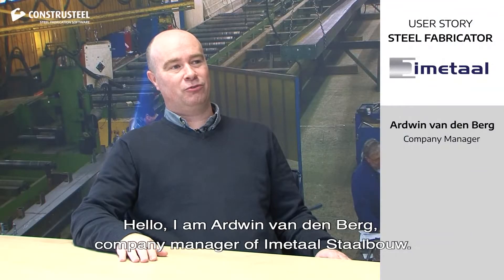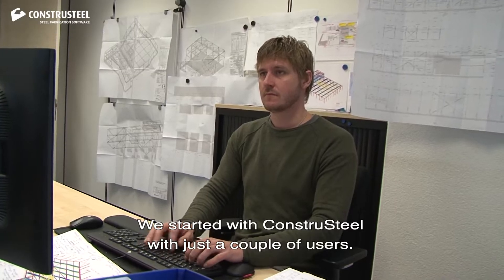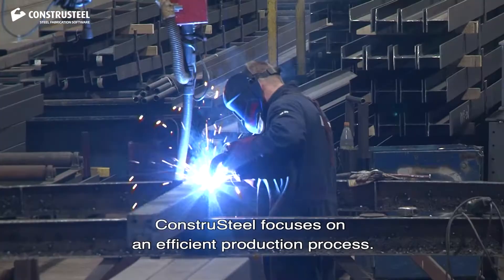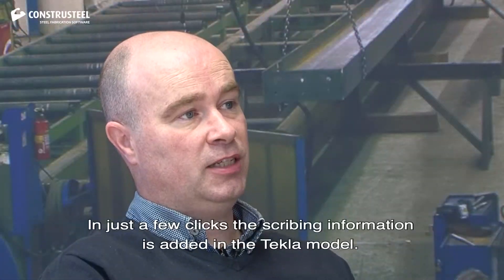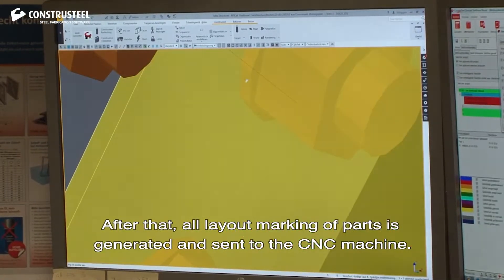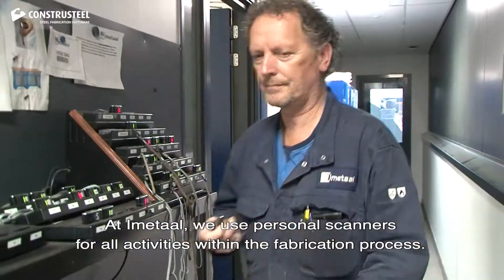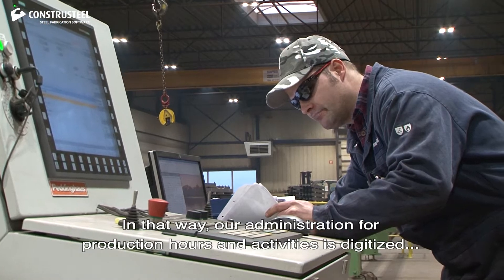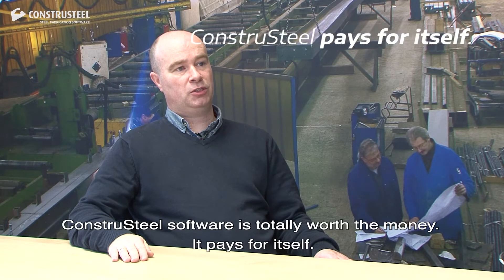User Story ConstruSteel: Imetaal Staalbouw - English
Steel fabrication company Imetaal Staalbouw is specialized in engineering, producing and erecting complex structural steel projects.

Company manager Ardwin van den Berg talks about his experiences with ConstruSteel in the video. "Advanced Scribing van ConstruSteel saves us 30 minutes production time per tonne."